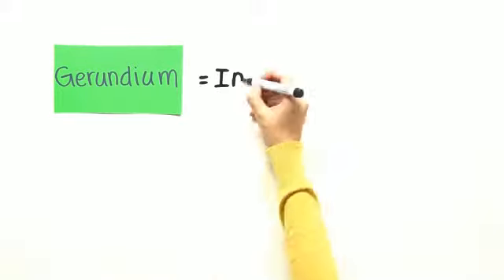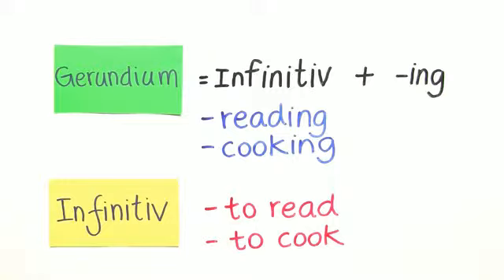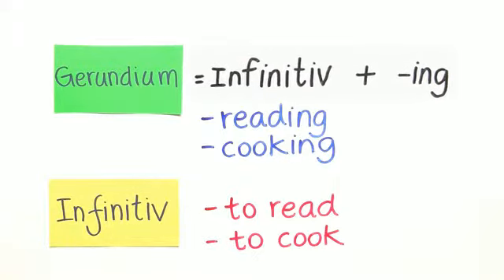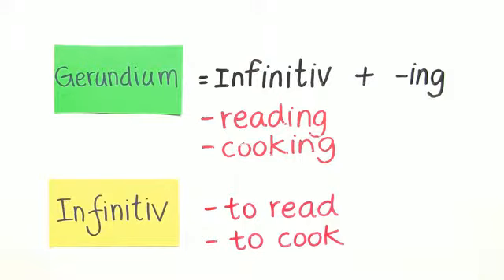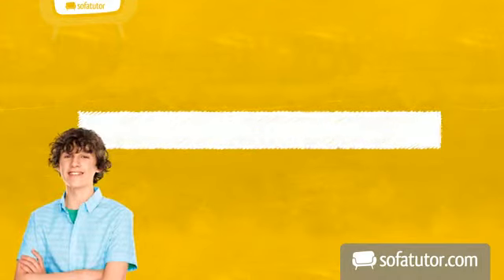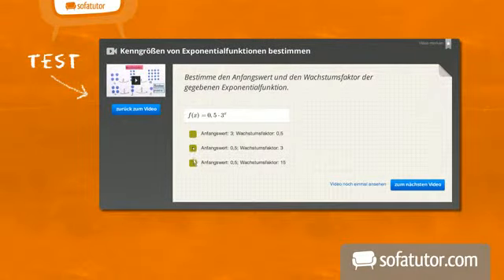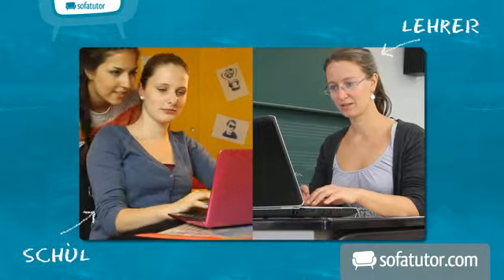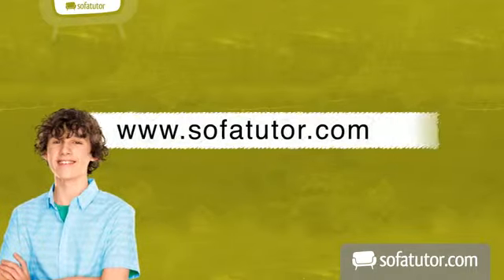Verwendet man für folgende englische Redewendungen das Gerundium oder den Infinitiv? | Englisch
How are you doing today? Heute geht es wieder um das Gerundium im Englischen. Wie es gebildet wird und wie man es verwendet, hast du in den anderen Videos dieser Reihe zum Gerundium schon gelernt. Heute üben wir Redewendungen, die immer entweder Gerundium oder Infinitiv verlangen. Die erste Übung ist eine Übersetzungsübung und bei der zweiten musst du dich jeweils für Gerundium oder Infinitiv entscheiden. Du wirst sehen, diese Redewendungen sind gar nicht schwer! Viel Spaß!

Dieses Englisch-Video zum Thema Das Gerundium in bestimmten Fällen gehört zum Themengebiet "Grammatik".